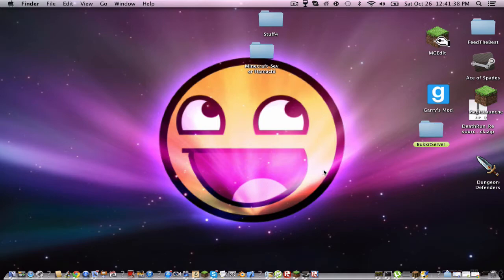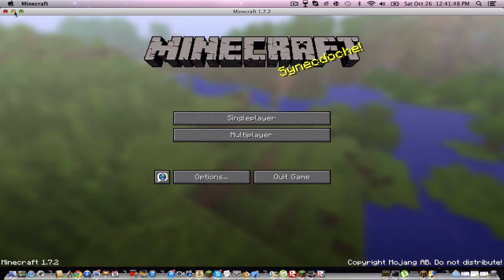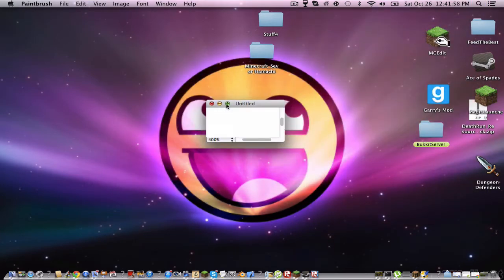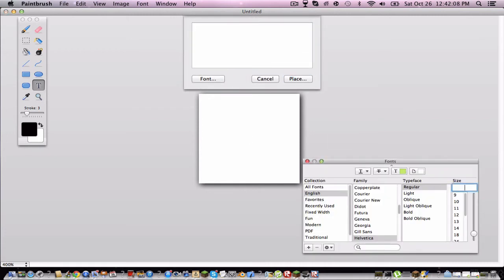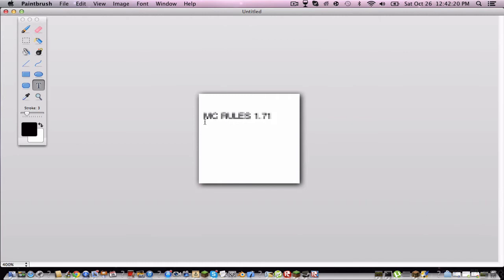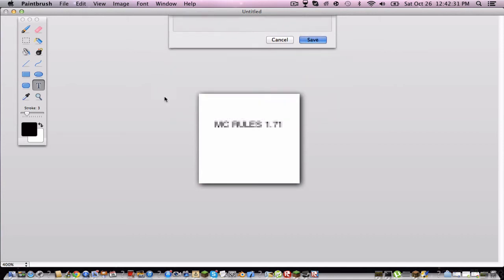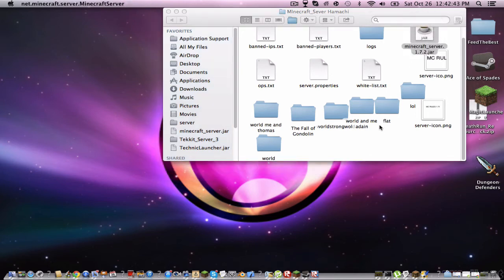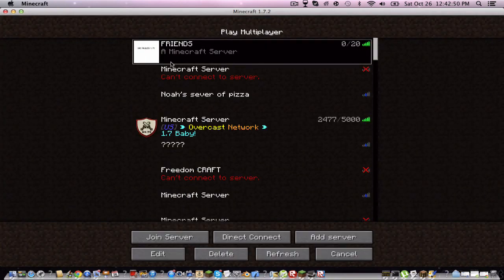How to get a server icon or picture on 1.7! (MAC/PC/LINUX)